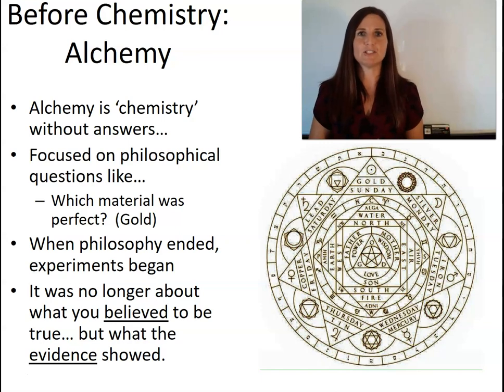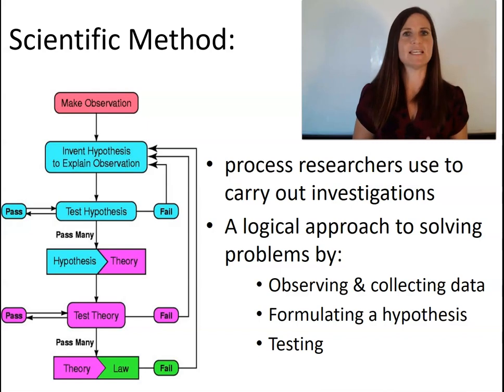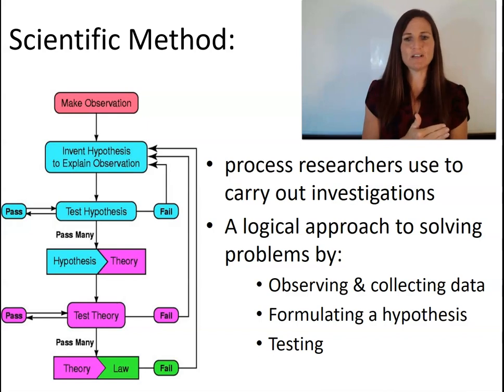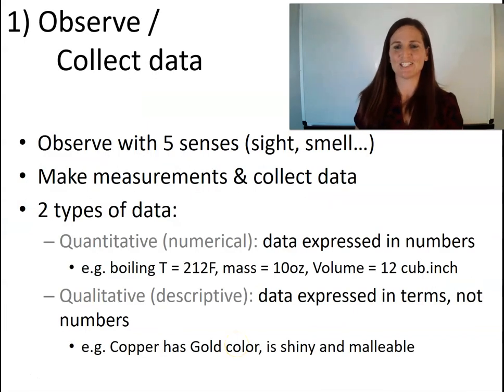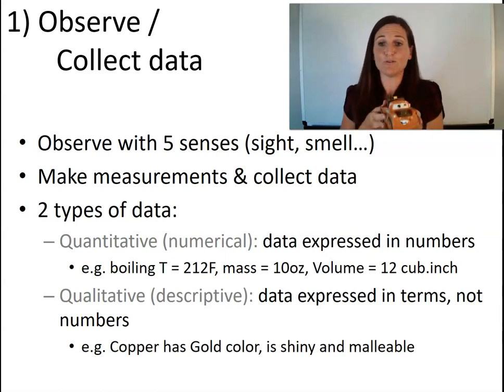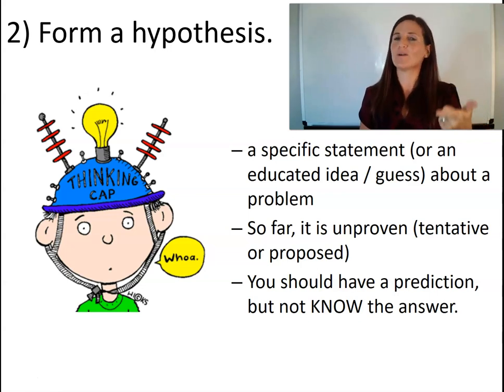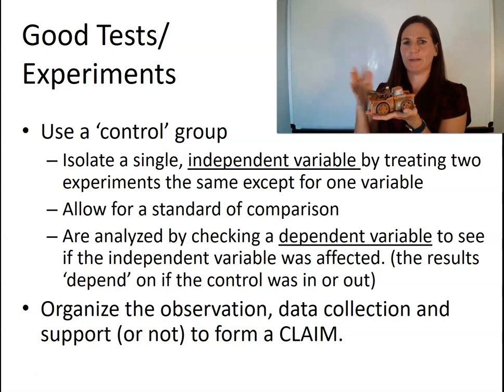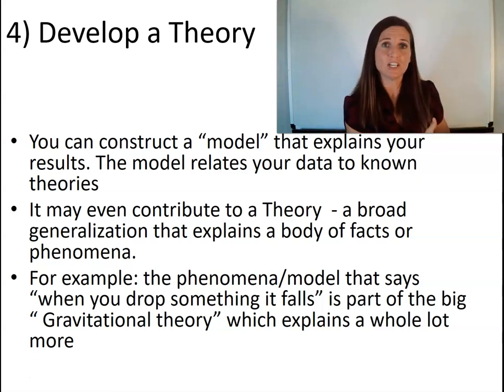Chemistry Ch1 #2 Scientific Method